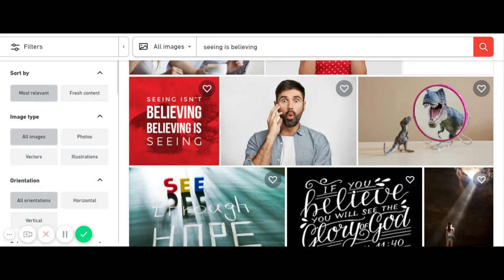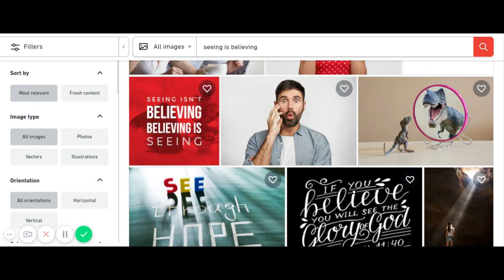Living in the last days. Things you are going to see that you do not want to see.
Living in the last days. Things you are going to see that you do not want to see. Many surprises in this the last days are going to be shockingly amazing.
You are going to want to turn your mind off but these sightings will cling to
reality and cause impossibility to be thrown out. You will be surprised but will undoubtedly wake to reality.